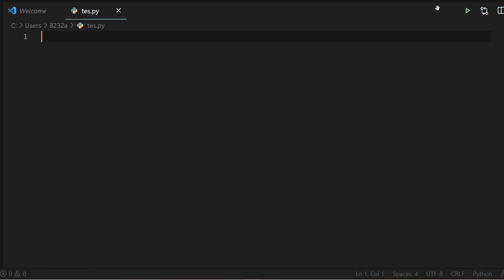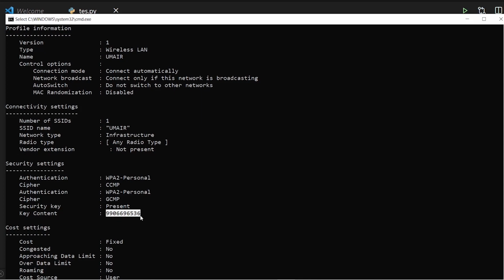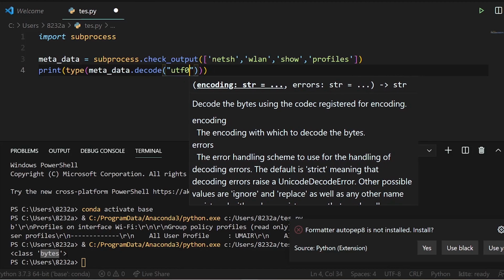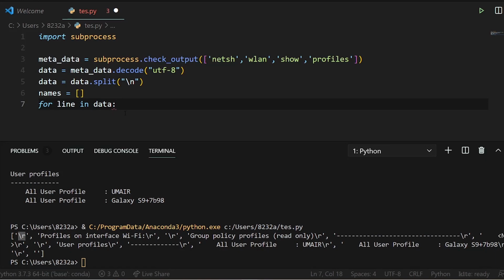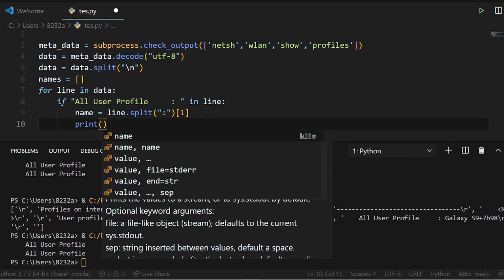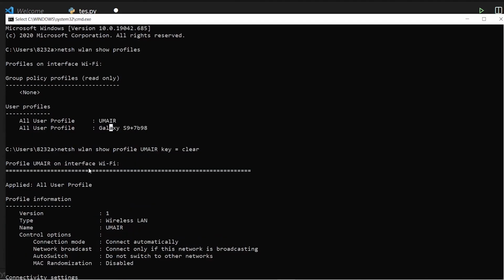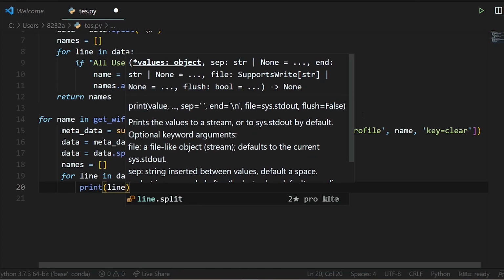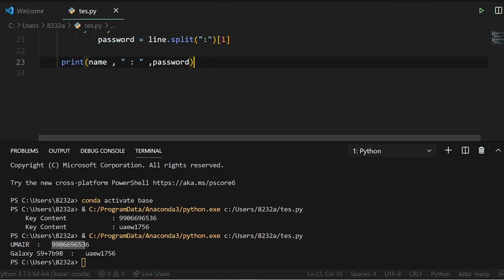Get WiFi Passwords With Python | python project for beginners